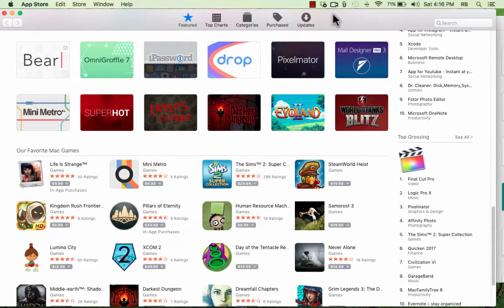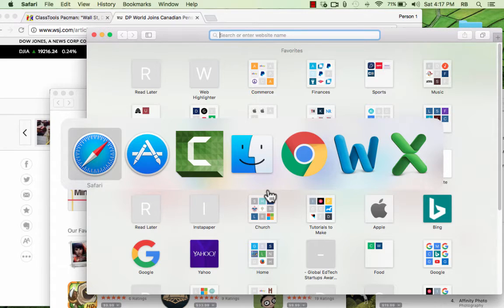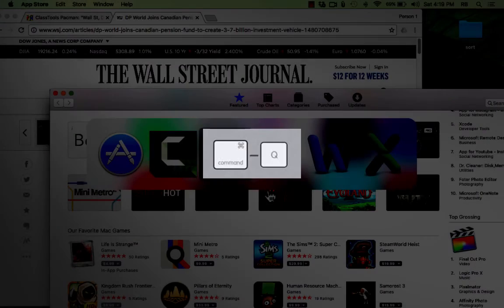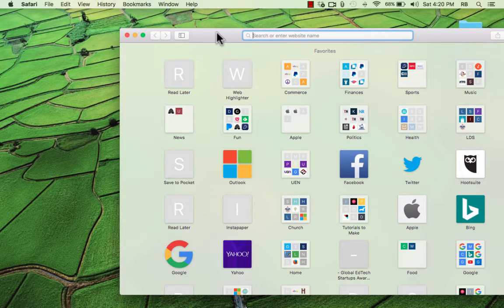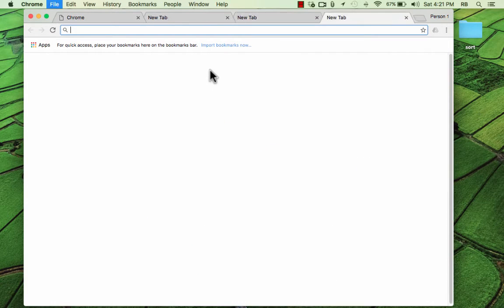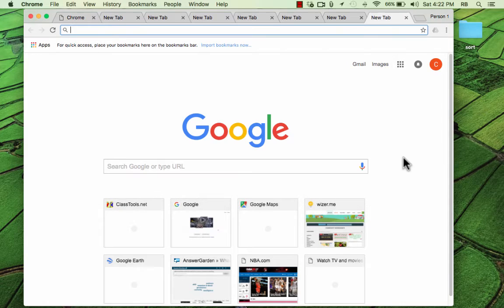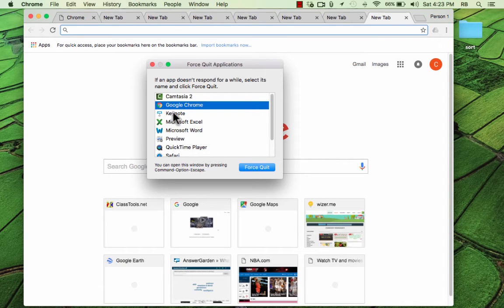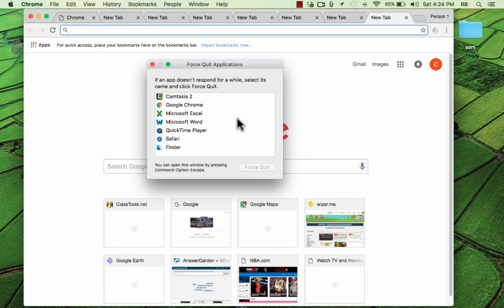Mac Keyboard Shortcuts for Beginners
Learn some of the most important and useful keyboard shortcuts for Mac computers.  This tutorial is part of a series of videos on the topic of Mac keyboard shortcuts.